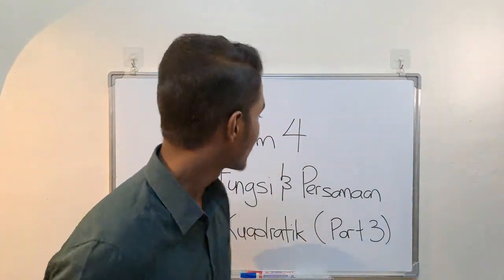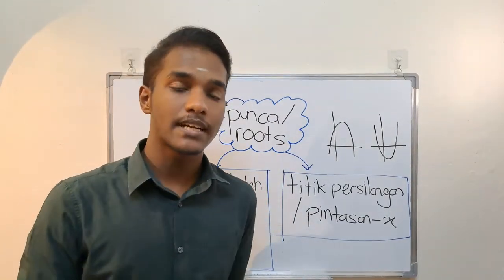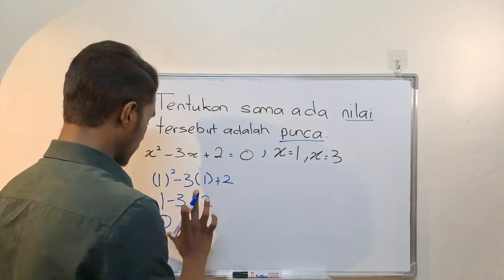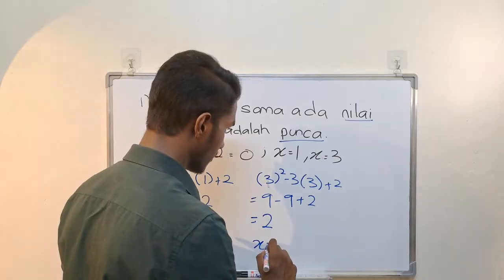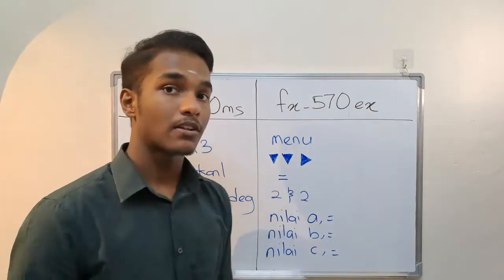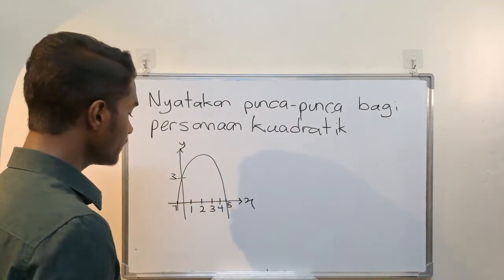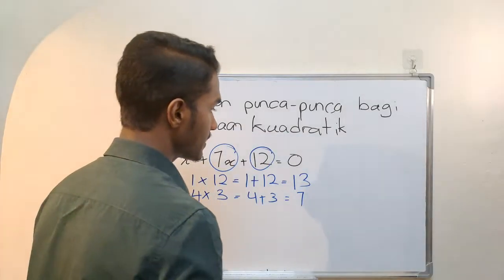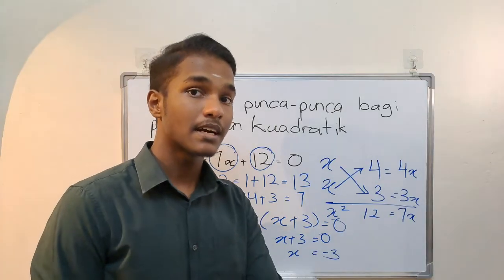Bab 1 Matematik Tingkatan 4 | Fungsi & Persamaan Kuadratik (Part 3) [KSSM][Tamil]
Chapter 1 (Fungsi dan Persamaan Kuadratik)